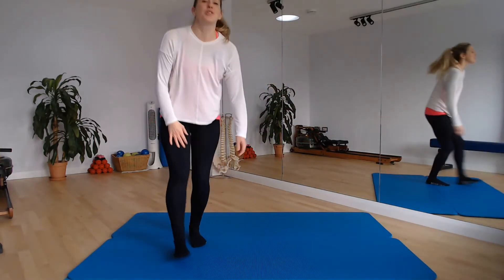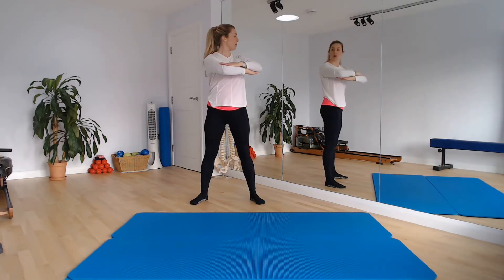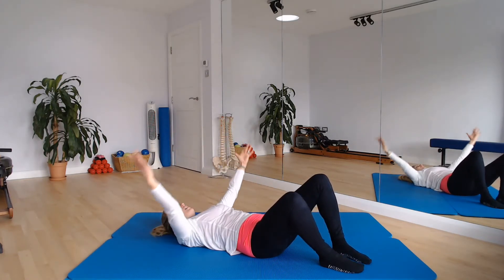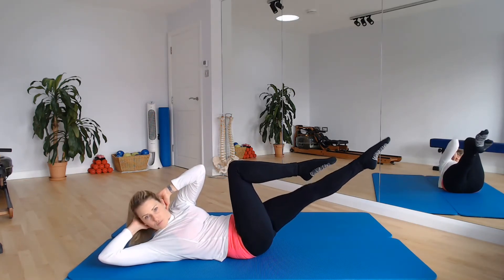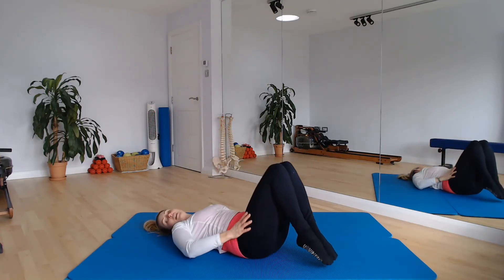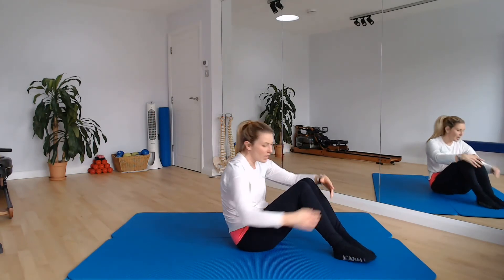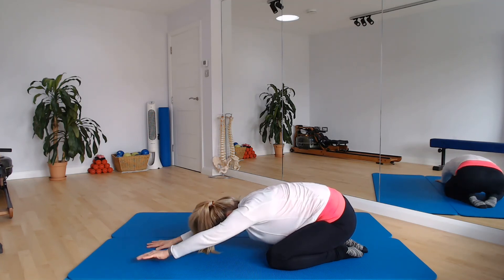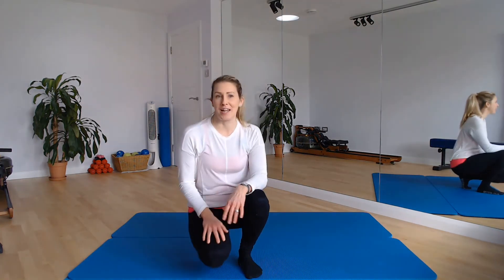Pilates for February Half Term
A full body workout to stretch, strengthen, de-stress & face half term in the midst of lockdown 3. Enjoy 😊